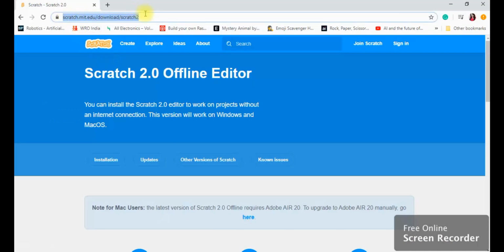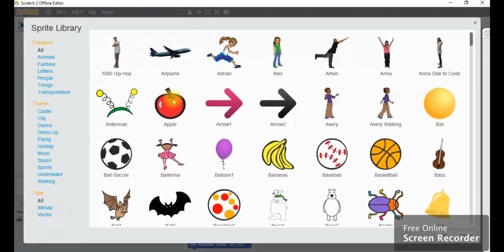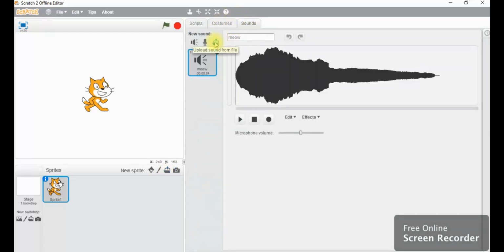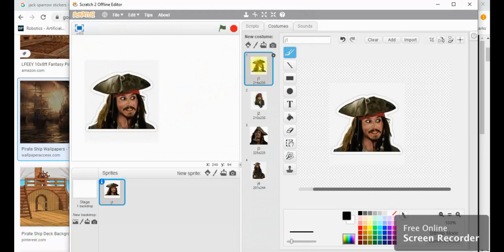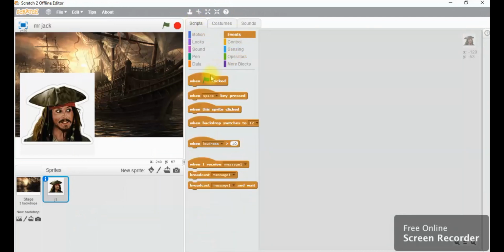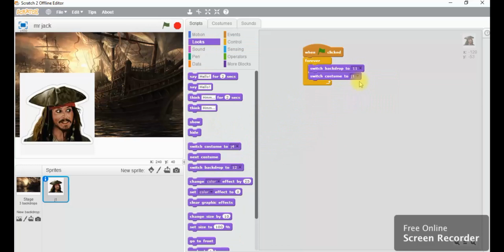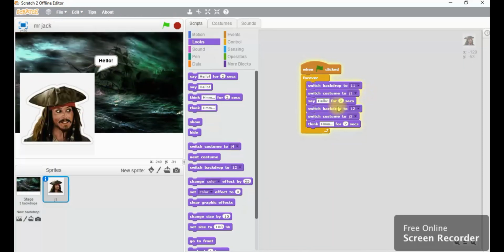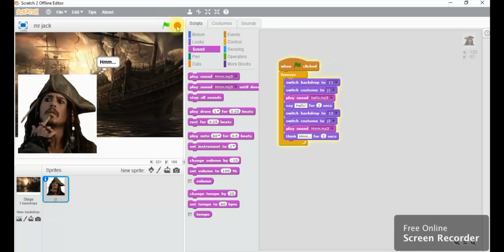Scratch 2.0 - How to import images and audio files (visual programming language)